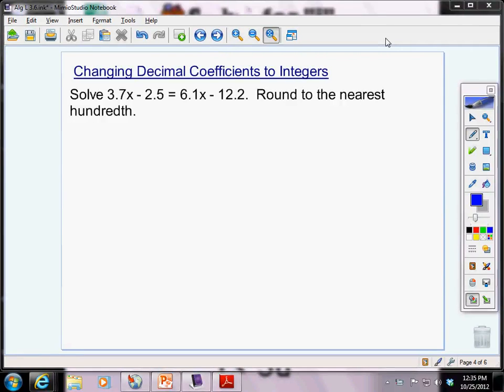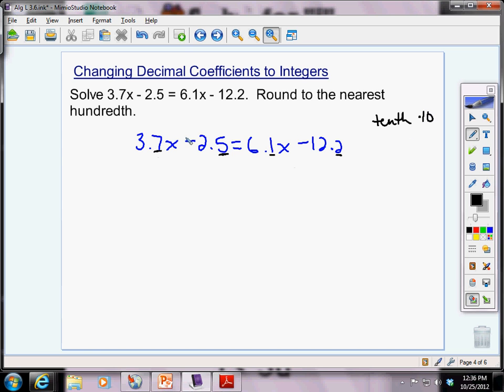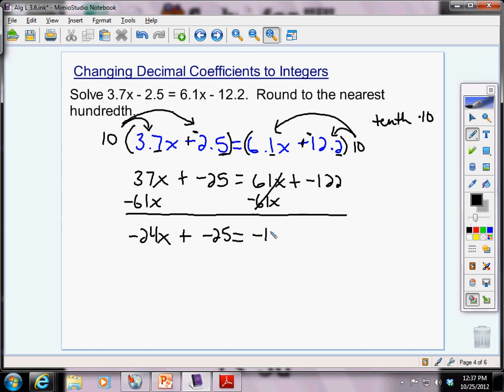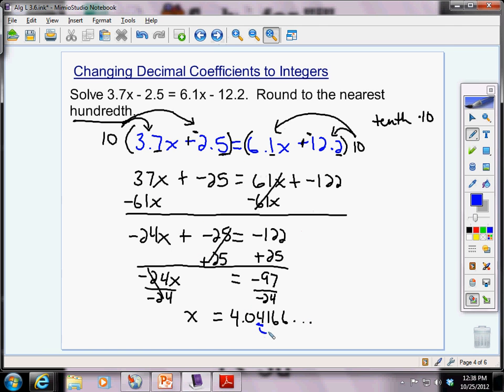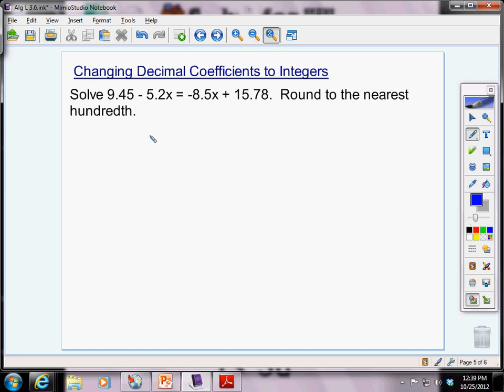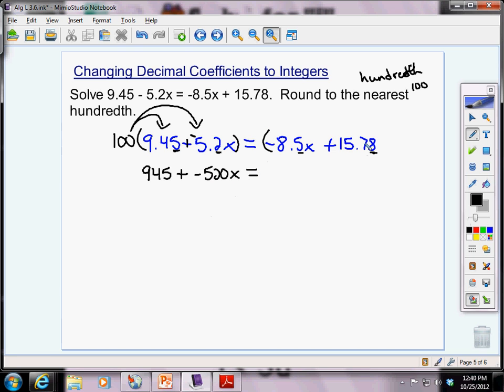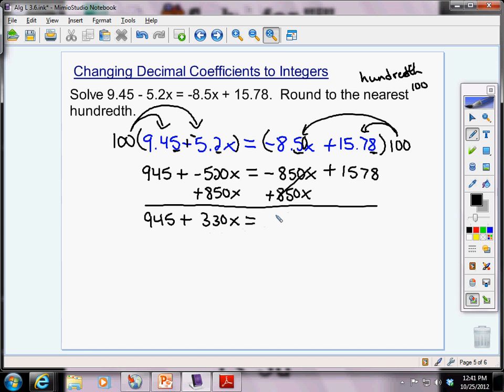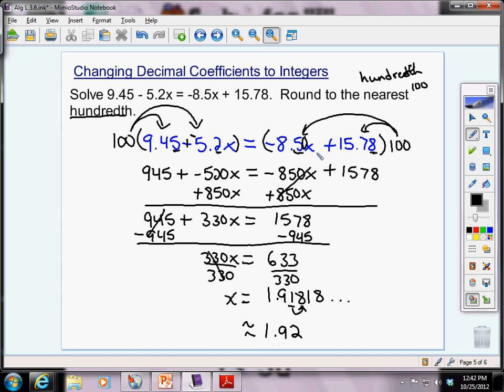Changing Decimal Coefficients